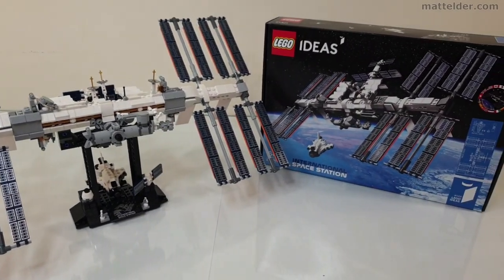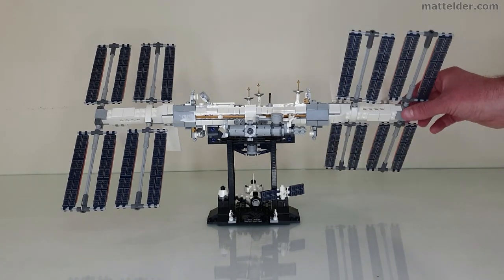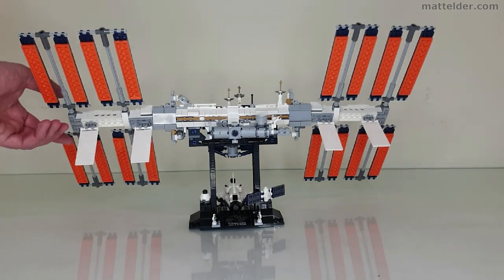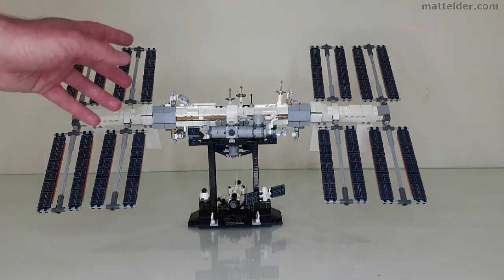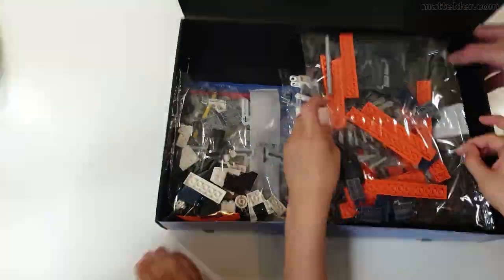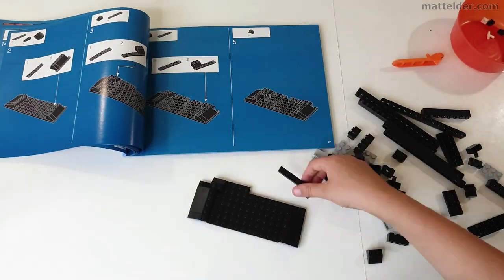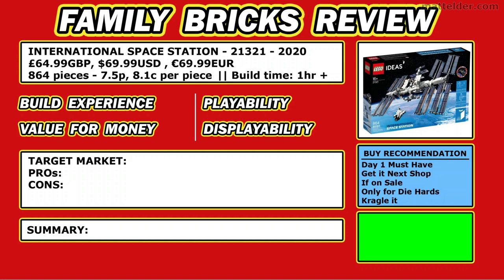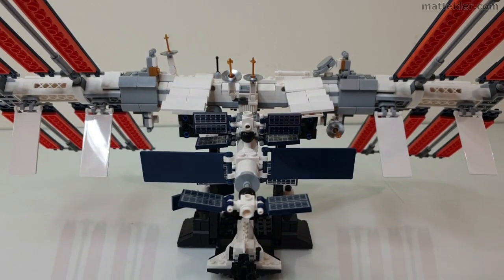LEGO International Space Station 21321 Review 66% - What is it missing? Time lapse Speed build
In this video we review the LEGO International Space Station set 21321 ISS. There is also a speed build and commentary. We also have a 1 page review summary showing how we arrived at the final score of 66 out of 100 for this set.

What is the element that is really missing from the set that could make it that much better? How much wide appeal does the set have?

Set Number: 21321
Released: 2020
Theme: LEGO Ideas / Space
Price - £64.99GBP, $69.99USD , €69.99EUR
Pieces – 864
Price Per Piece - 7.5p, 8.1c
Build time – 1hr+

Review Score – 66%
Build Experience - 6.5
Value for Money - 7.5
Playability – 4.0
Displayability – 8.5

Target Market: Space Geeks & Ideas Fans
Pros: Good value & close approximation to real ISS
Cons: Fragile with limited playability
- 10 pages of LEGO Ideas at expense of ISS Information

Summary: A great display piece for space enthusiasts.

Time code to video:
0:00 Introduction
0:34 General Information and set contents
2:30 Build and “swooshability”
5:30 Build Experience & playability
6:54 Instruction book & LEGO Ideas “Issue”
9:12 Box Art
10:30 Time lapse speed build of LEGO International Space Station
12:23 Spare Parts
12:47 1 Page Review Summary Page

G’day Everyone, Matt Elder of Family Bricks and in this video we are going to review the LEGO Ideas International Space Station Set Number 21321. We will also have a time lapse speed build showing how it is built.

Here is the 1 page review summary. This video will go into the detail behind it and at the end of the video, we explain how we arrived at the scores and comments.

So in t-minus 3,2,1 … blast off.

So here we have the LEGO Ideas International Space station set 21321 retails for about £65 or $69US Dollars or 69 Euros. So that means it will give you a price to part ratio of about 7.5pence or 8.1 cents, both in American and Euros. So for that it is obviously reasonable value , obviously dealing with some printed pieces and a lot of small type pieces. There are a couple of technic bits in there, so seems to be of a reasonable value.

It’s a decent sort of size. You’ve got it being about 50 cm or 20inches across by 30cm or 12 inches in that direction. There is a fair amount of detail on this, with different solar panels, different antenna , you know a grabbing arm here, stand here. There are some really nice white nano figs that have some prints on them to look like astronauts.

Then you’ve got little, satellite, docking module, like a SpaceX type Dragon, and then you’ve even got a little, old style shuttle. Which even in the back has 3 different booster engines and even has that slight little angle like they really have. The underside has 2x2 inverted. The only weird thing about this, is that it doesn’t actually clip into the actual set. It just sort of rests in there and you don’t really know .

Its got a really nice International Space Station print on it, there as a display piece. That is the really nice thing about this set, everything is prints and there is no stickers in here what so ever which is probably a good thing cause by the time you went through and applied all those there, you’d probably drive yourself crazy.

The arms themselves also rotate all the way around, so quite good there. Then you can have them at whatever angle you prefer. Same with the other side. Obviously there you are starting to see the inverted studs so less of a display on that angel.

You do actually build it on the stand and start with the stand. And you can actually lift it up and take it off. You know, you can do your swooshability [swoosh noise]. If you really wanted to and it does sit nicely back on there.